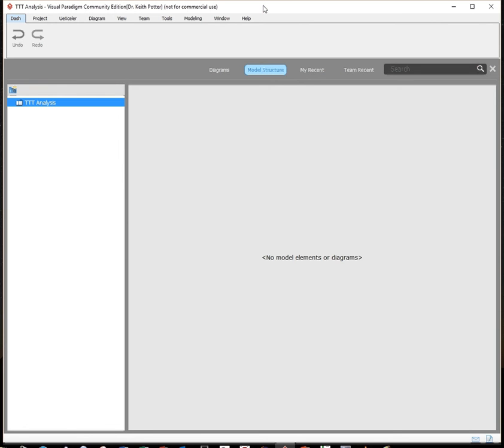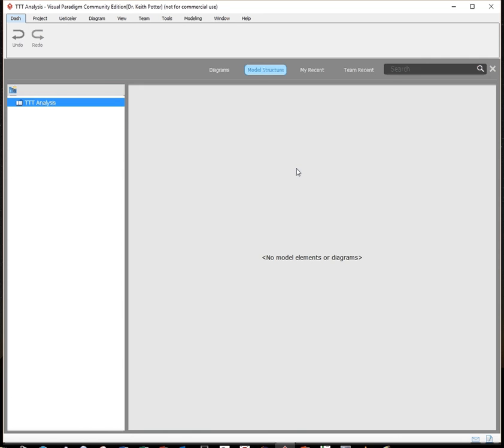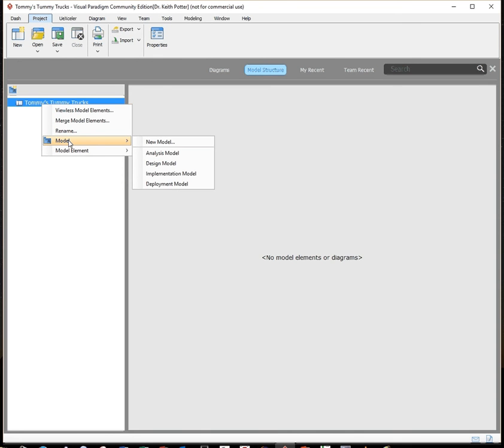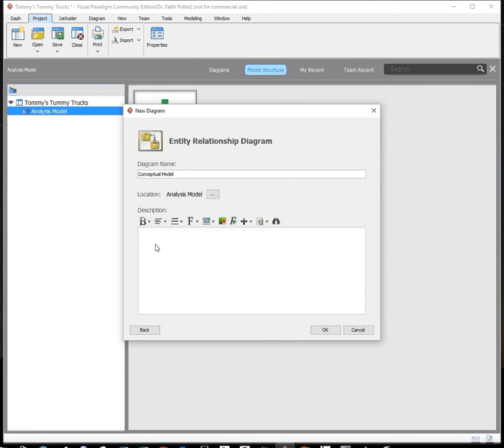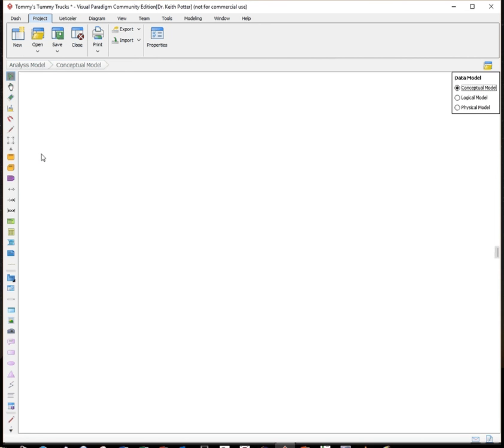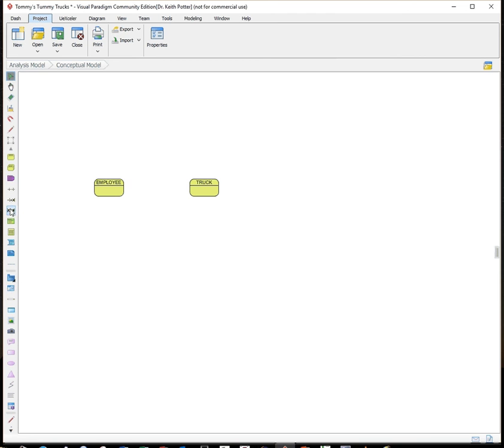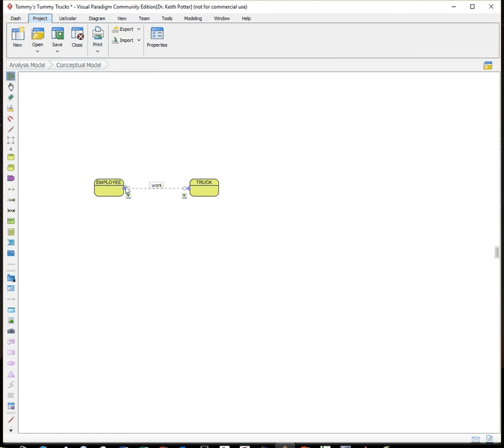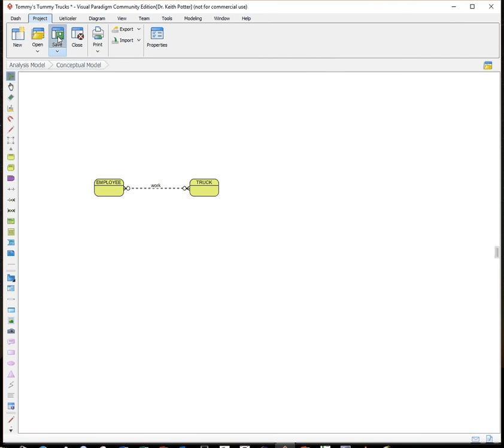conceptual schema phase1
First phase in constructing the conceptual model